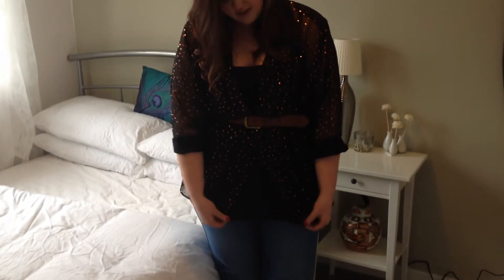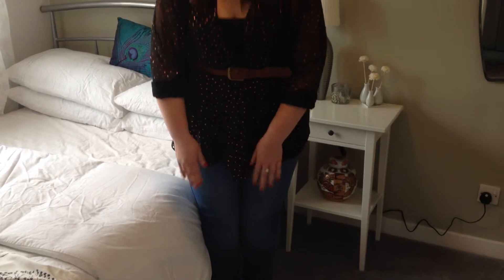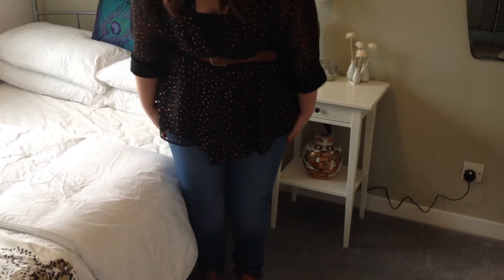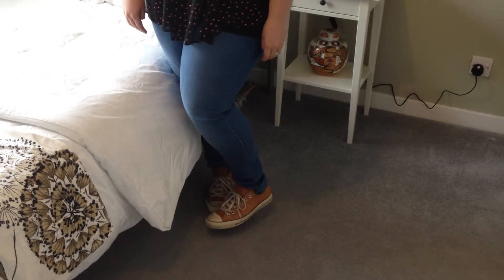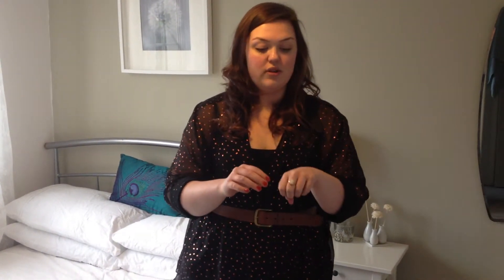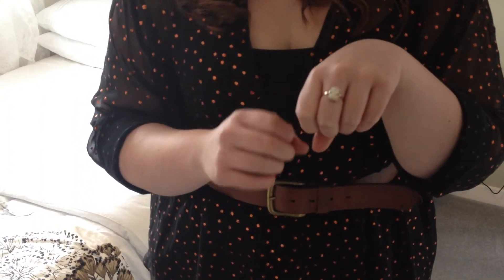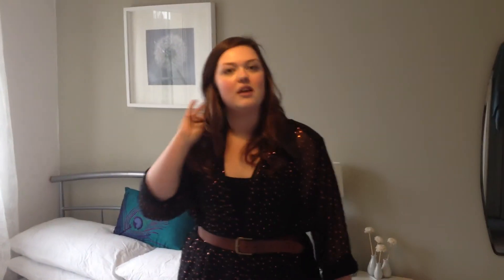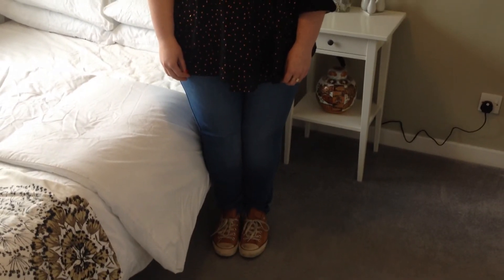OOTD ... A random shopping trip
PLEASE OPEN ME TO FIND OUT MORE ... LoveYasminx

♡INSTAGRAM... LOVEYASMINX
♡PINTREST... LOVEYASMINX

Converse... (NOT THE EXACT SAME BUT THE CLOSEST I COULD FIND)

NON VINTAGE CAMEO RING...

Love Yasmin x